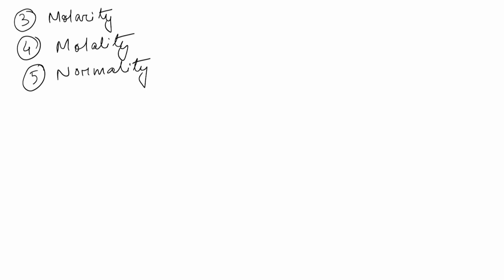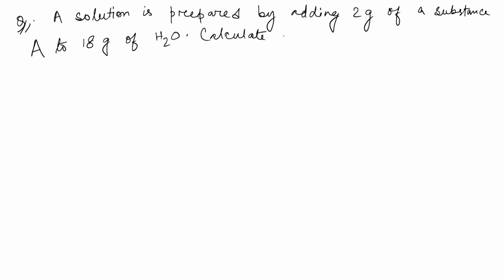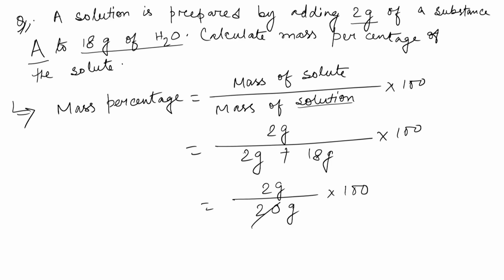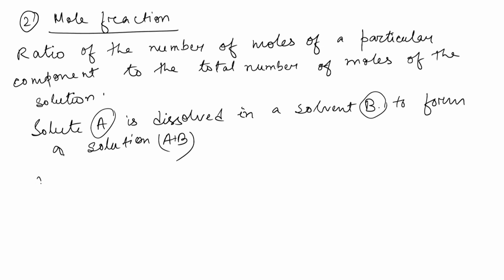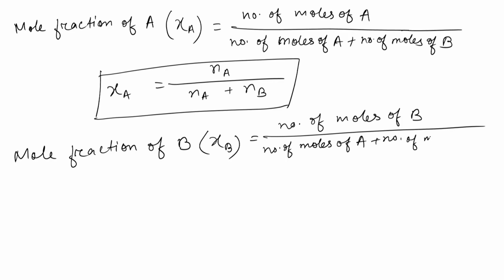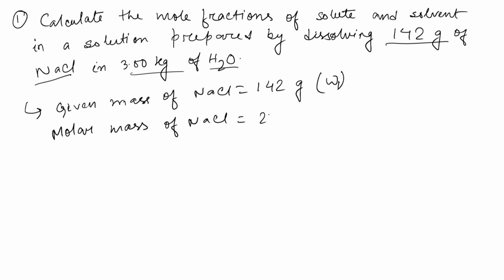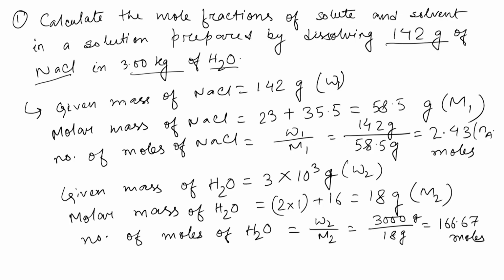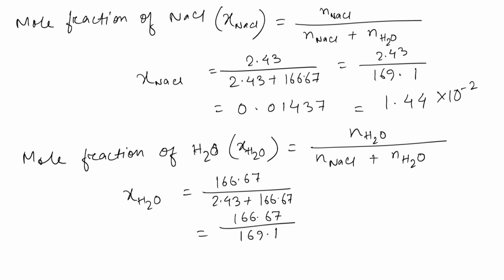Basic Concept of Chemistry: Mass Percentage and Mole...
Title: Basic Concept of Chemistry: Mass Percentage and Mole Fractions Lecture 29
Subject: Chemistry
Programme Name: Basic Concept of Chemistry
Course Name:  ICAR

In this video, we have covered mass percentage and mole fractions, focusing on how to calculate these values and their role in solution chemistry and concentration analysis.

📡 Key Features:
Syllabus-focused Content